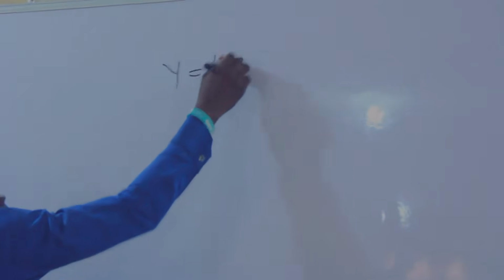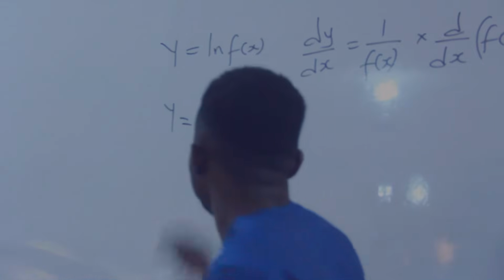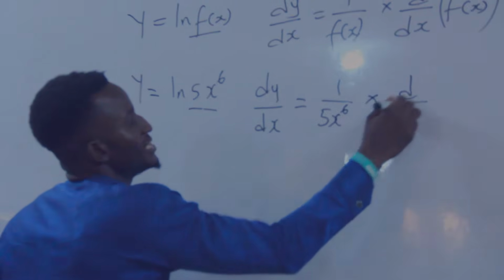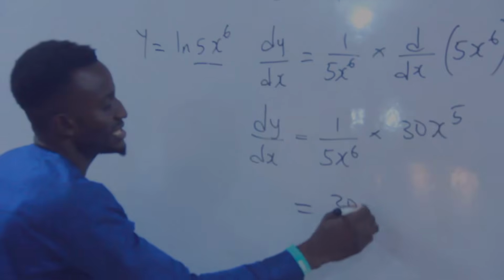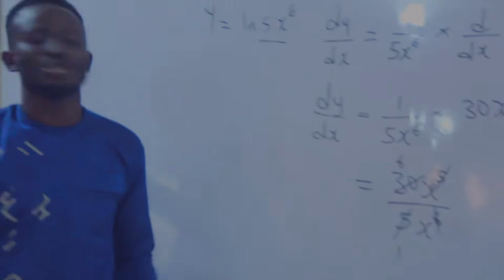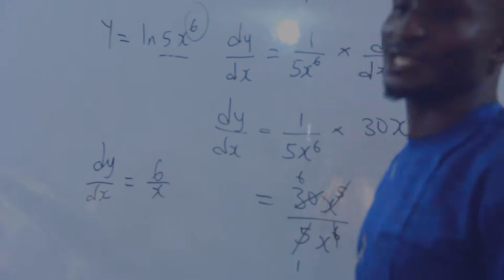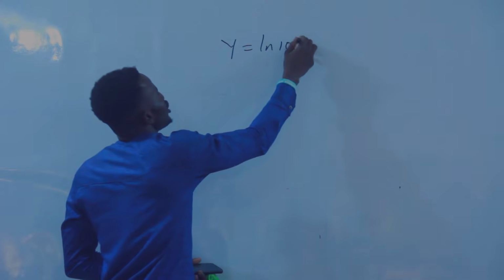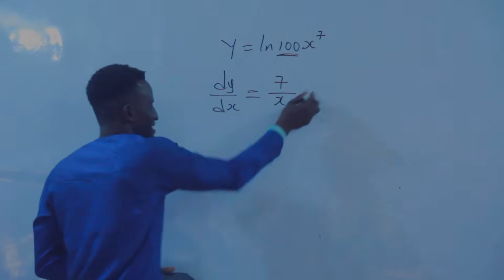HOW TO UNDERSTAND DIFFERENTIATION OF NATURAL LOGARITHM.... SEASON 1 EPISODE 1...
How to get differentiation of natural logarithms easily
How to understand natural logarithms
How to use calculator to solve differentiation of natural logarithms
Calculator
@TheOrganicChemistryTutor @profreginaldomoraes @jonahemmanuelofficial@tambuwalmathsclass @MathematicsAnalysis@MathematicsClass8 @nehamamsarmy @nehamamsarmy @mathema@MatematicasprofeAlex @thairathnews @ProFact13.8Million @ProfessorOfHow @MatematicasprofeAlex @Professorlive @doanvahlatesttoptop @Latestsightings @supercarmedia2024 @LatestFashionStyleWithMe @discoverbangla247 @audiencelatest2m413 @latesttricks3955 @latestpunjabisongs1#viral